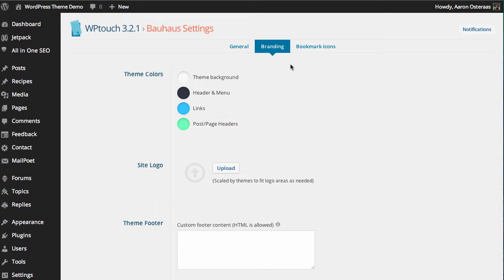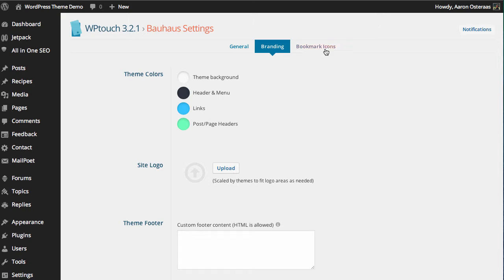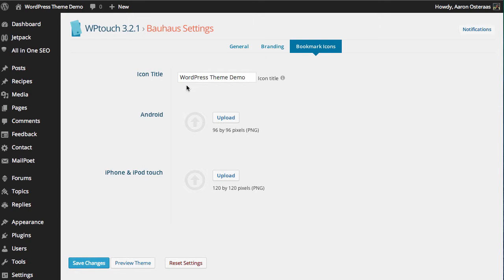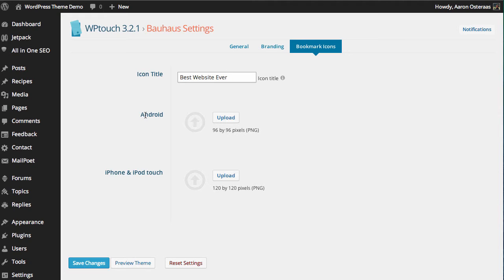WP Touch Bookmark Icon Settings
In this video we'll show you how to setup the bookmark icons for Android and iOS devices in WP Touch.